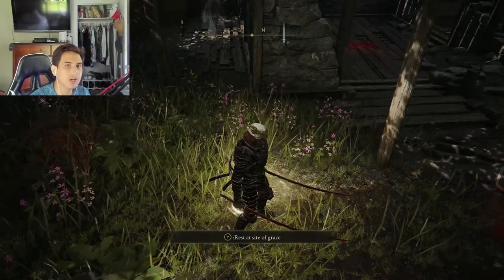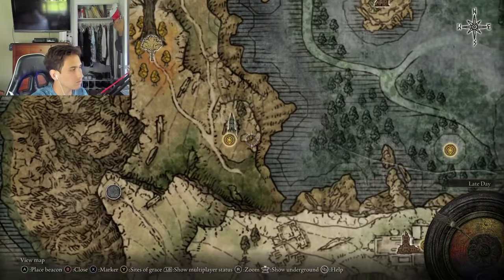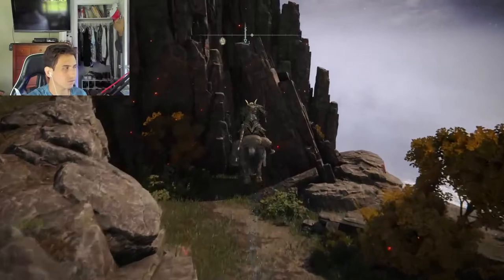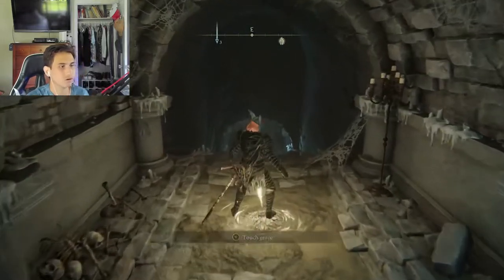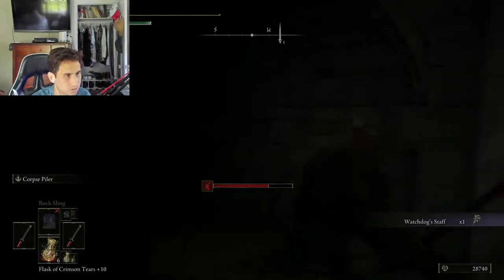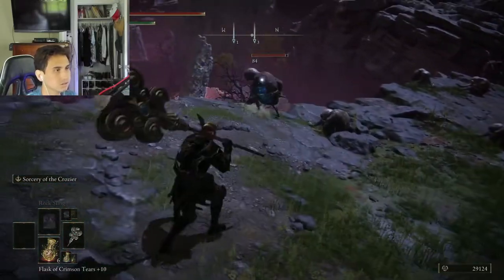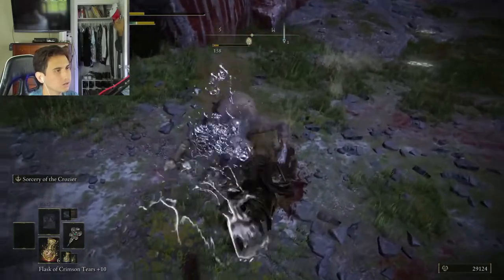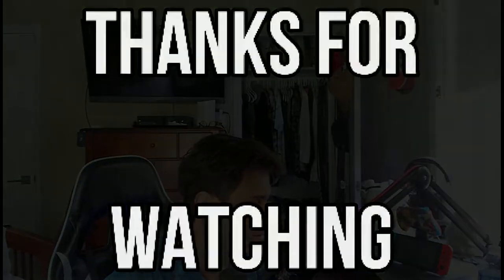Get The Watchdog's Staff in Elden Ring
This weapon requires 34 Strength and 10 Dex!